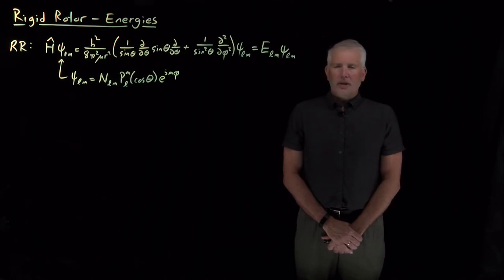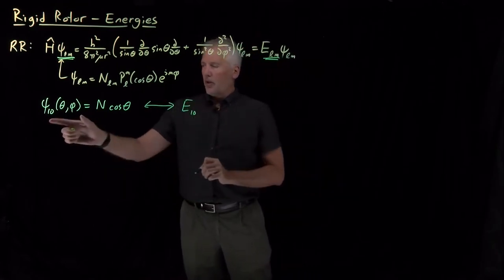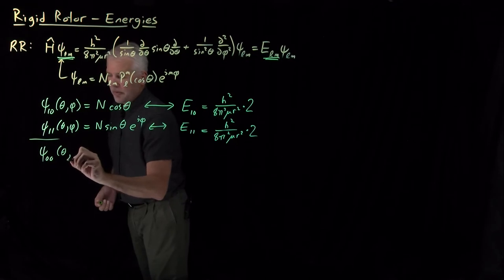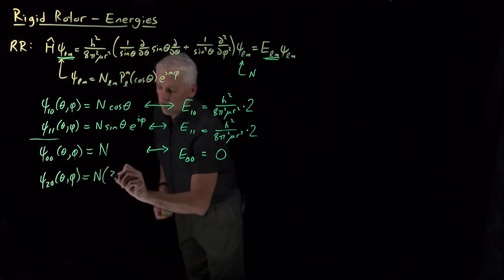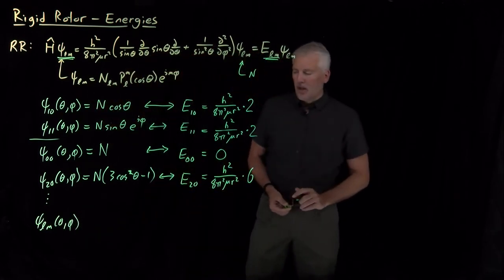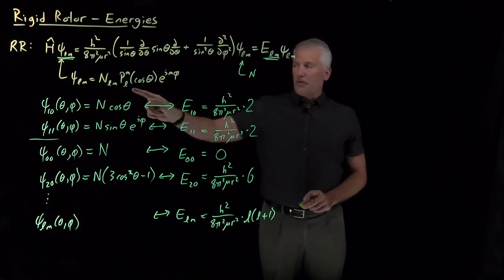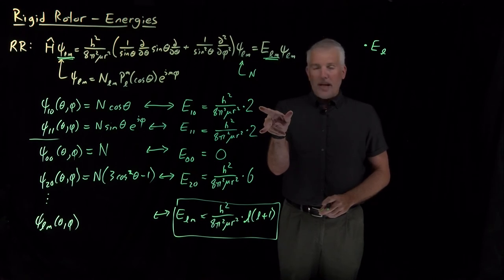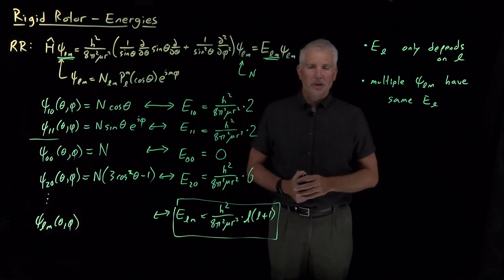Rigid Rotor - Energies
The energy of the rigid-rotor wavefunctions is given by a relatively simple formula. This energy only depends on one of the two rotational quantum numbers.